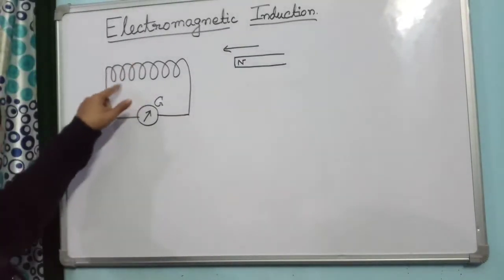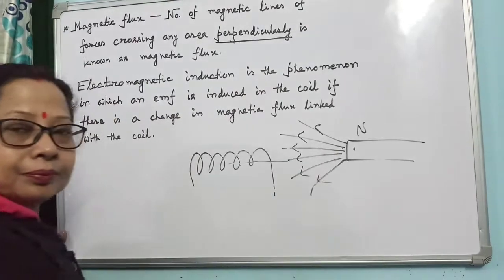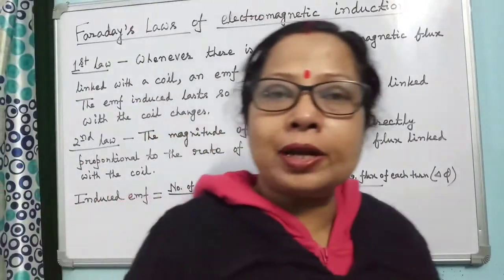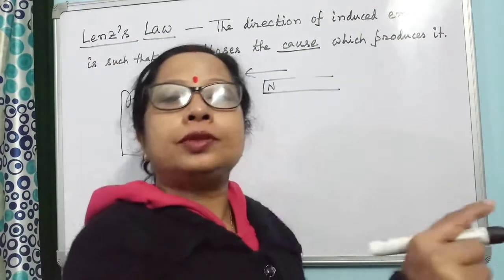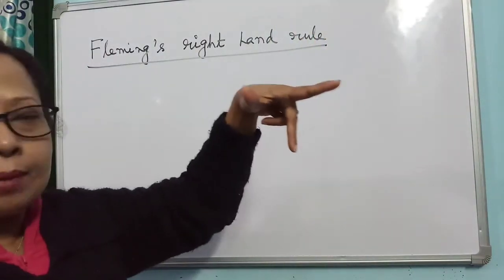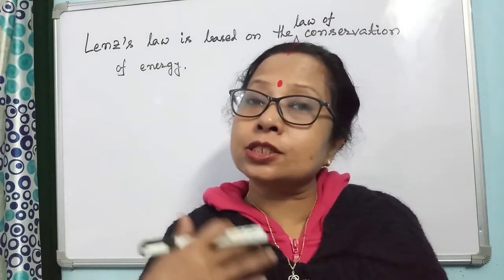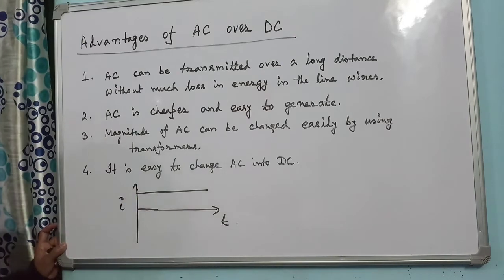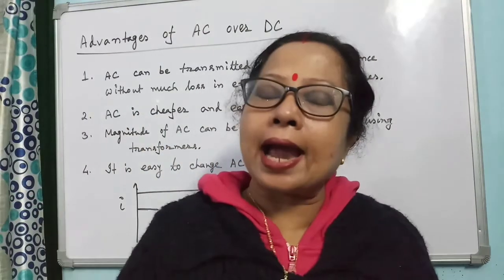Electromagnetism (X)Mod 73,Lec 05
This is the last lecture of this chapter.